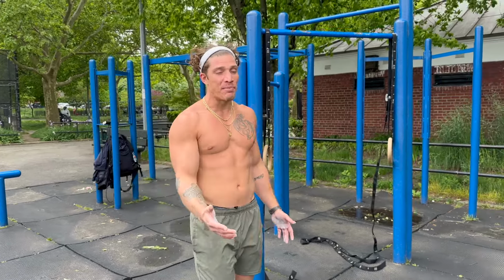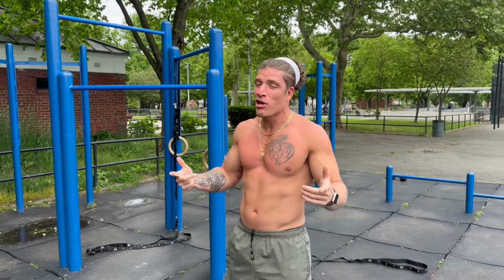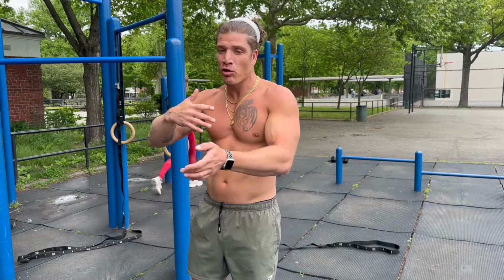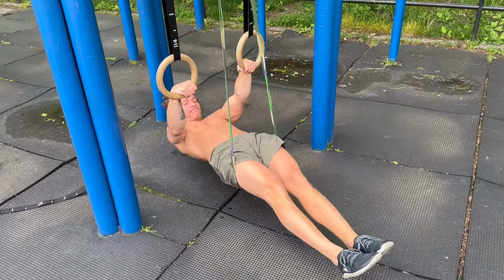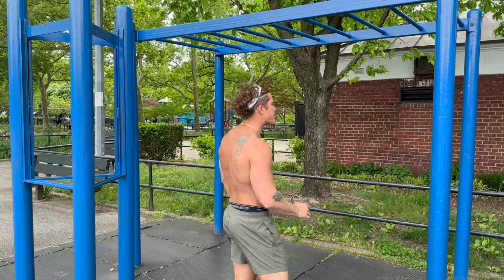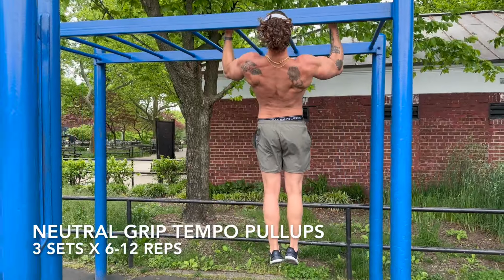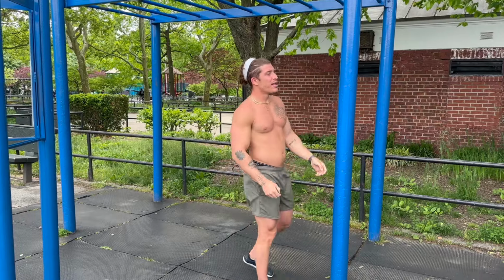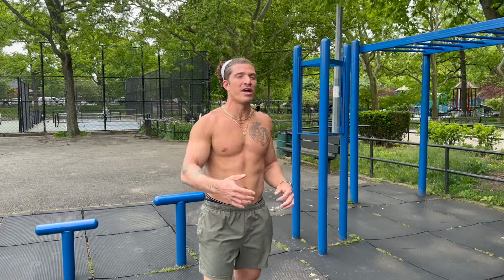COMPLETE BACK WORKOUT | HOW TO BUILD A THICK & WIDE BACK | NO WEIGHTS NEEDED, ALL BODYWEIGHT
BARNATURALFITNESS.COM
BARNATURALFITNESS.COM/CALCULATOR (TDEE CALCULATOR)
NASM CPT / ELITE CALISTHENIC SPECIALIST CERTIFIED

LINKS TO PRODUCTS I USE:
barnaturals.maxlinks.net

Code: barnaturalfit

NEUTRAL GRIP PULL UP HANDLES

Prozis (Code BARNATURALS at checkout to save $$)

Masszymes Digestive Enzymes (Code BARNATURALS )

MUSCLE FEAST GRASS FED WHEY ISOLATE

12LB FITTED WEIGHT VEST

RESISTANCE BANDS